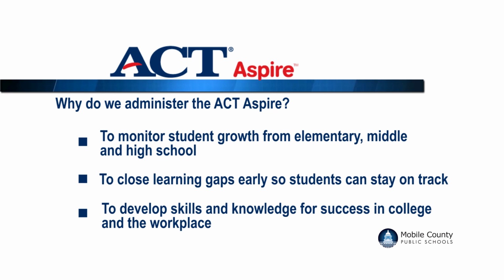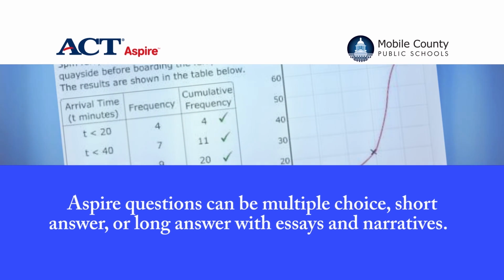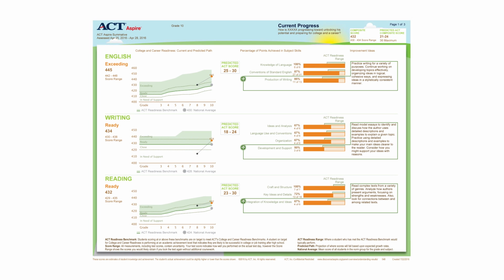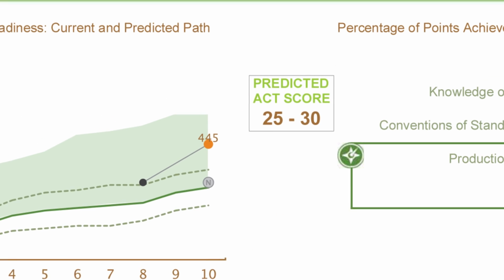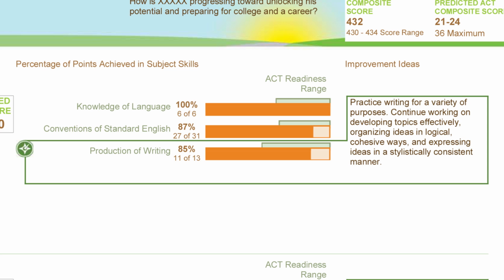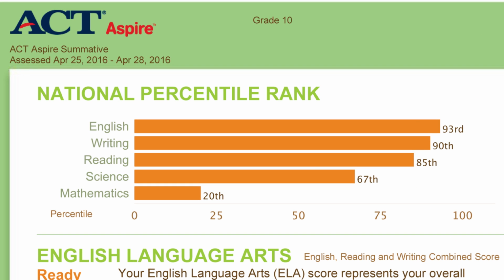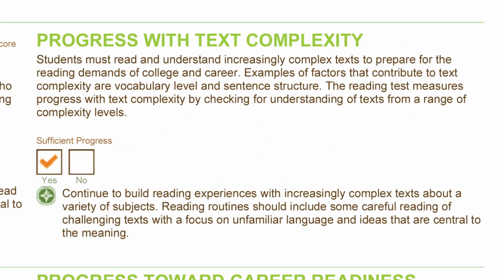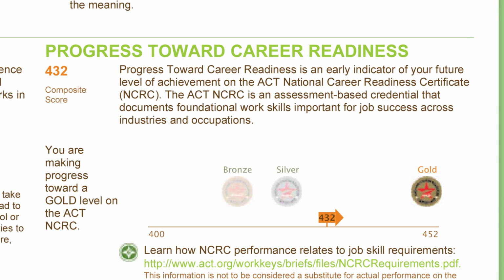ACT Aspire: Understanding the ACT